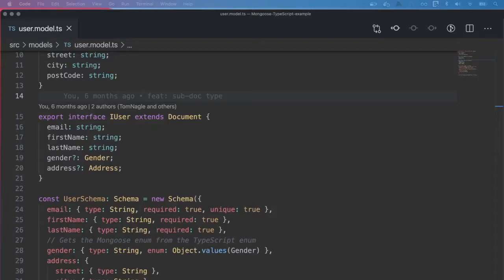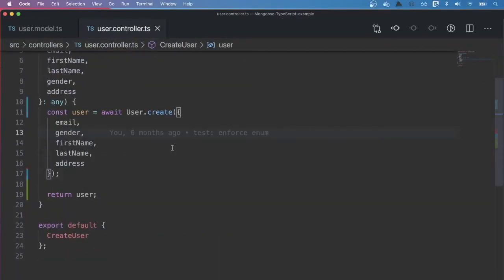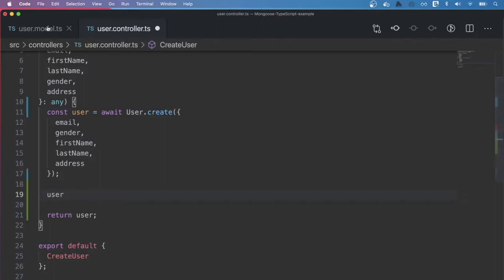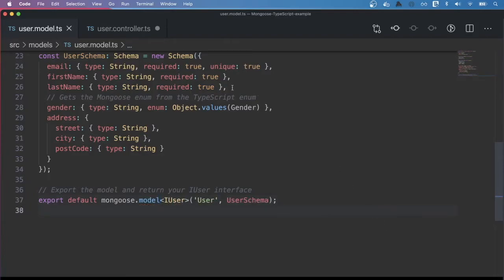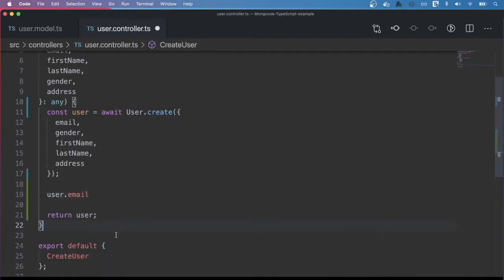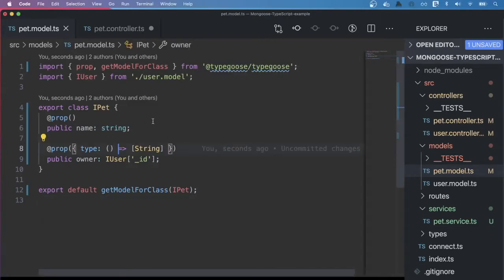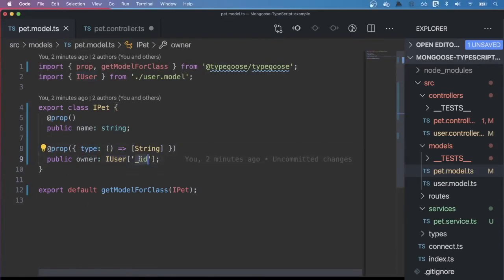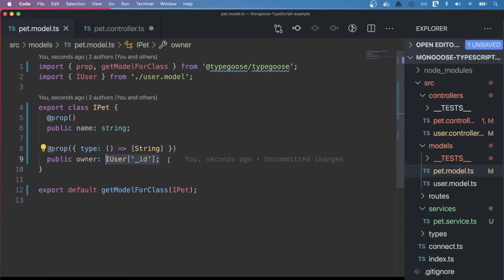Strongly typed models with Mongoose and TypeScript